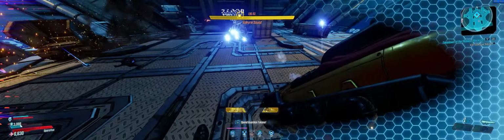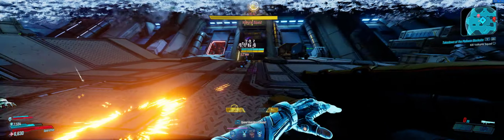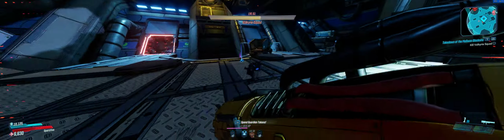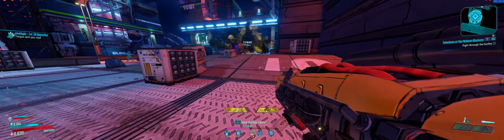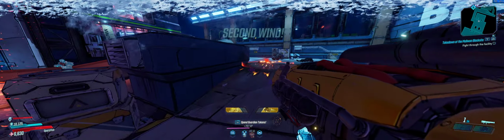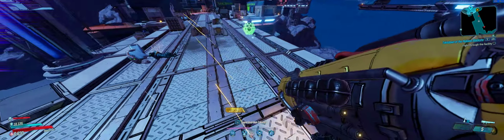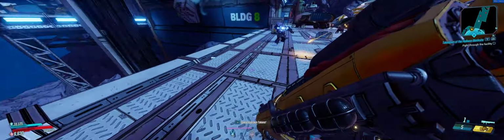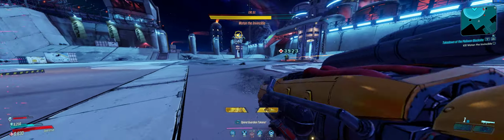Borderlands 3 | Zane 1P M4 Maliwan Takedown One Gun Fun Run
Nukem Zane vs 1P M4 Maliwan Takedown